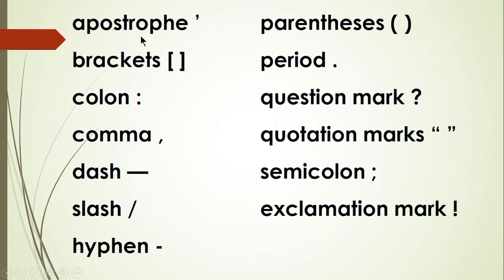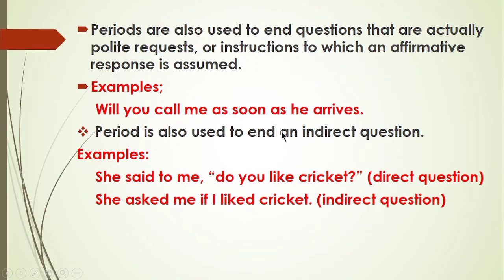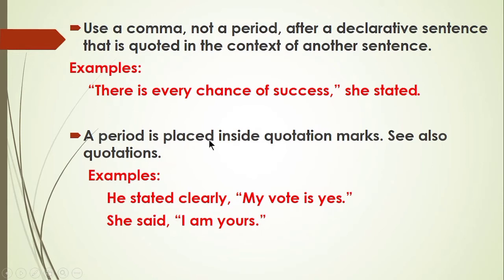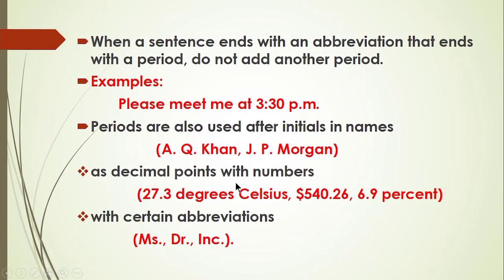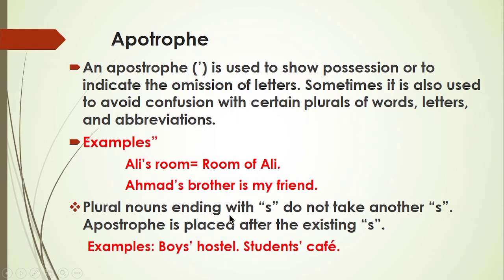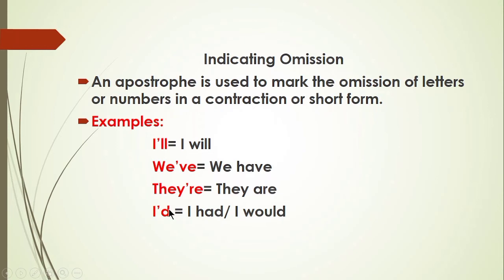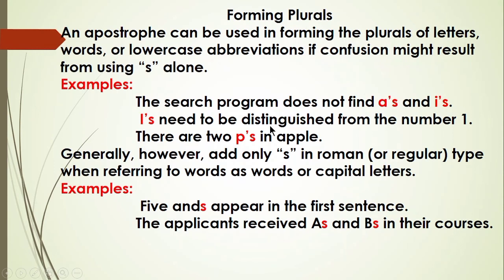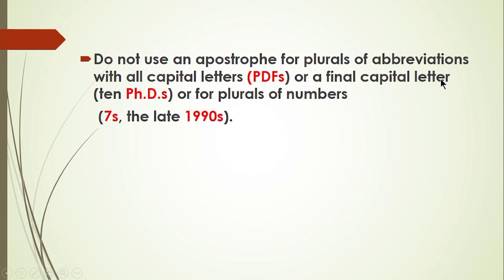Punctuation marks Lec# 3 in English: the uses of Full-stop/period and apostrophe.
This video first introduces the major punctuation marks and their importance in English. further, this video explains the various uses of full-stop or period and apostrophe in detail. Therefore, this video will help English language learners in improving their writing skills.